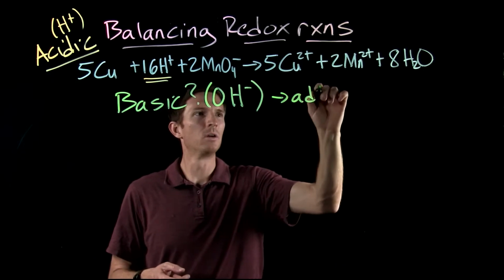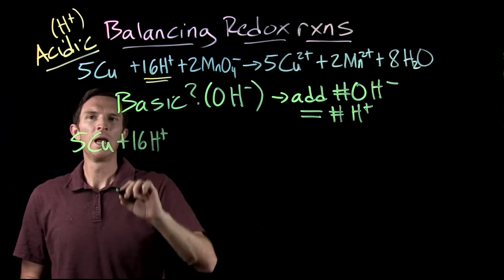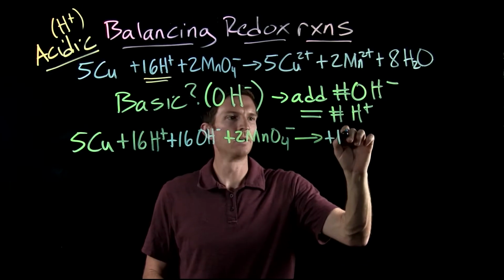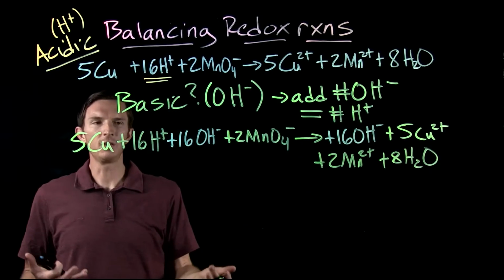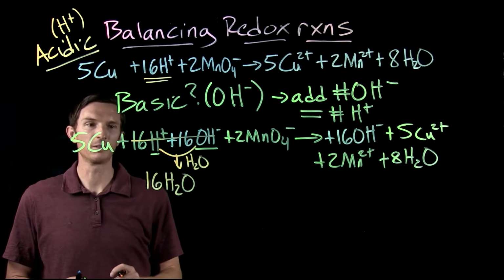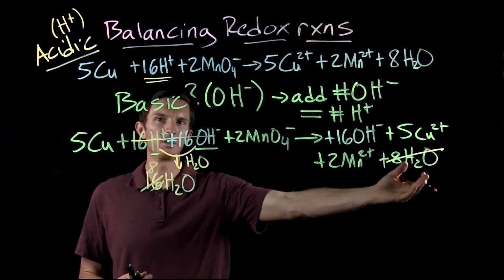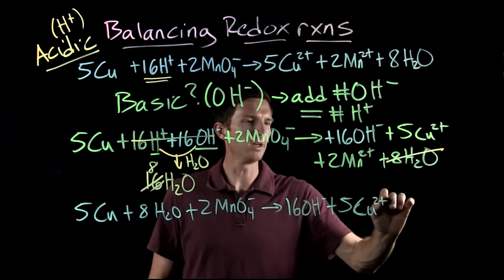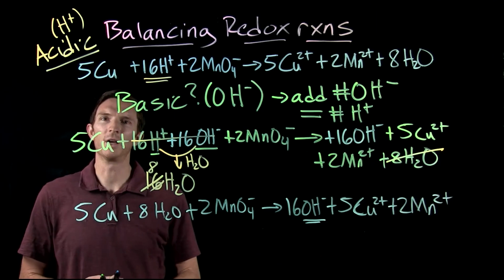Balance Aqueous Redox Reaction (Basic Solutions) || Chemistry with Dr. G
Aqueous redox reaction need to be balanced for mass and for the number of electrons transferred during the reaction.  This example is balanced in a basic solution, in which there are water molecules and OH- ions part of the balanced reaction.